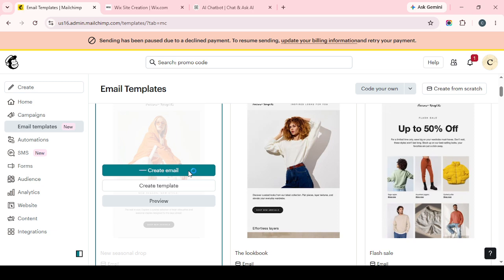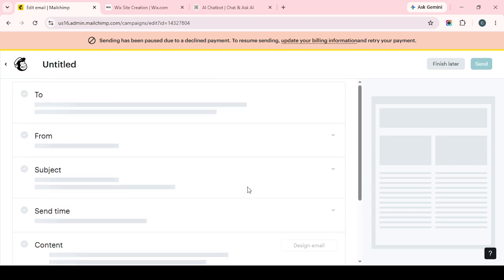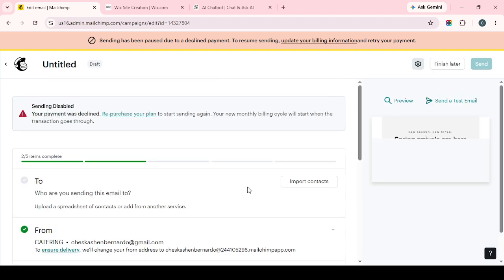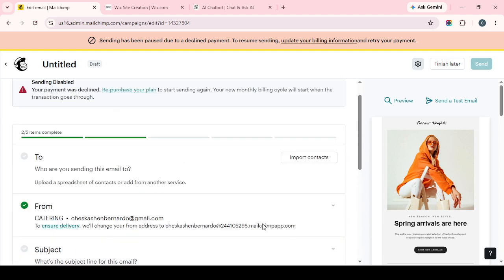How To Make Mailchimp Email Mobile Friendly